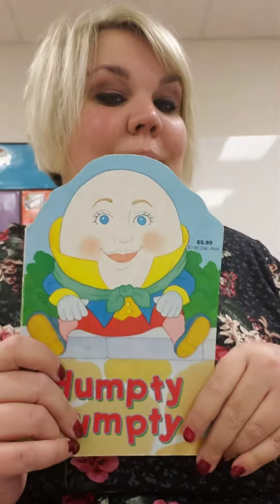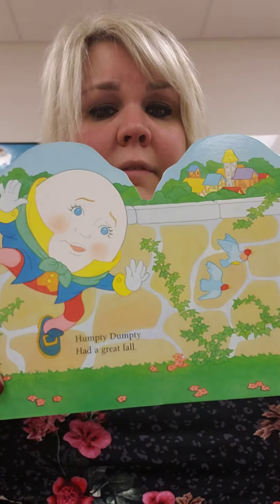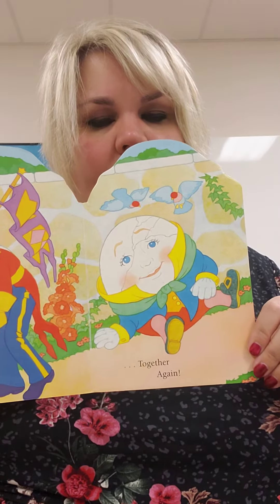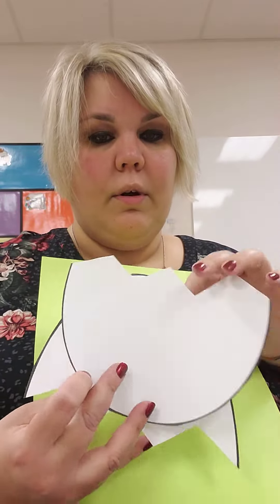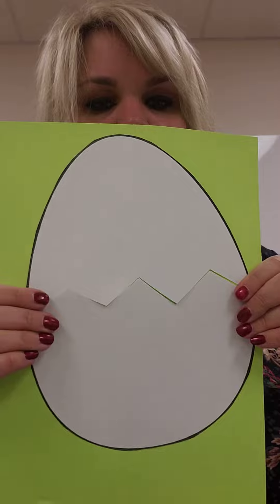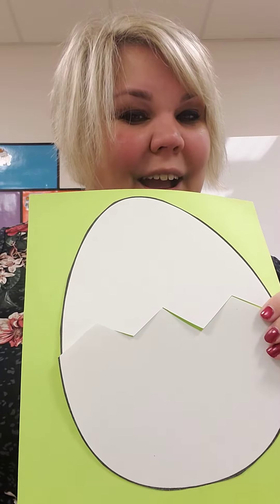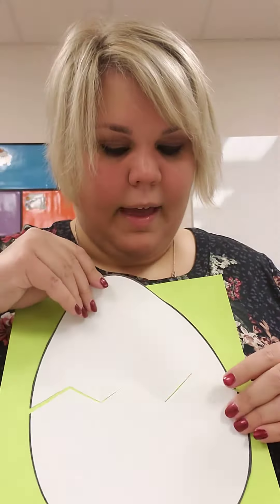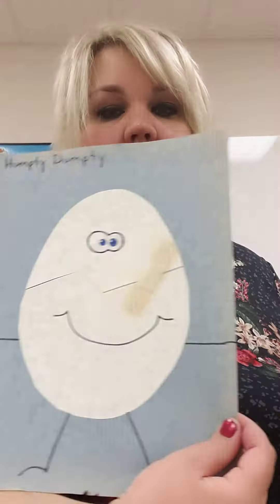Humpty Dumpty Art Project with Miss H Monday 1/4